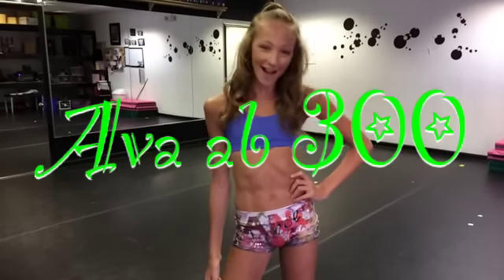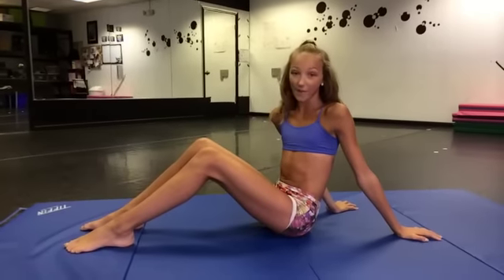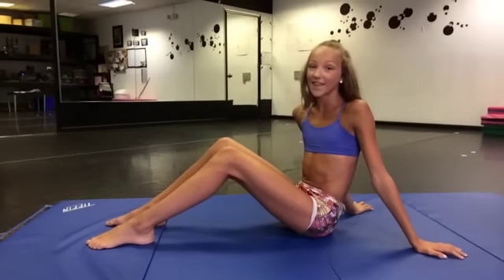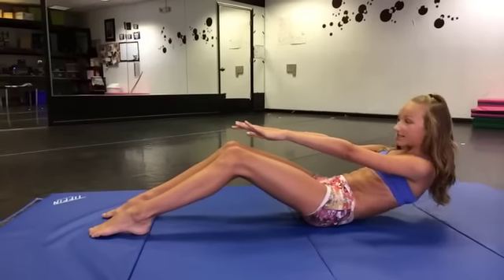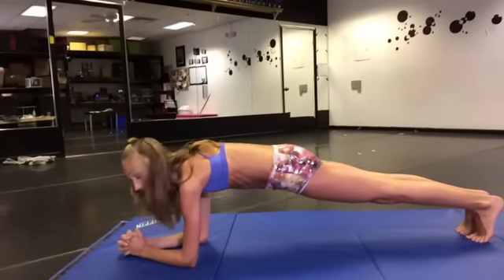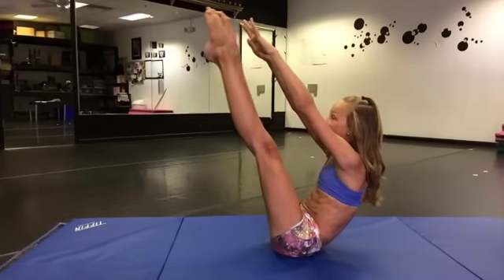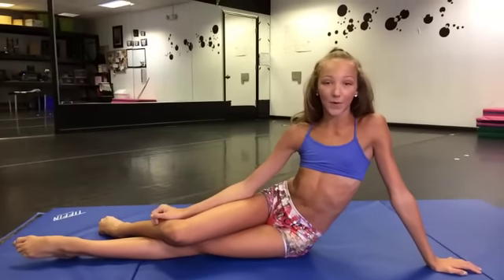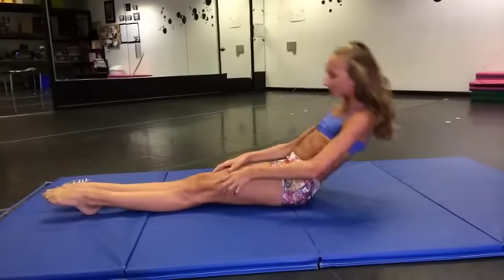Ava Cota ab workout!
Ava Cota describes what she does for her ab workout daily.